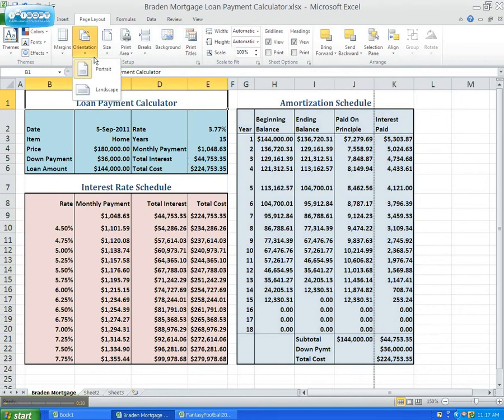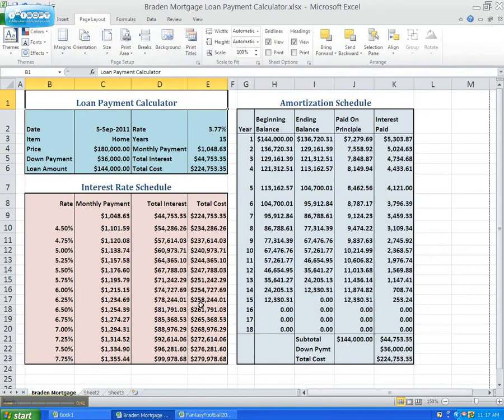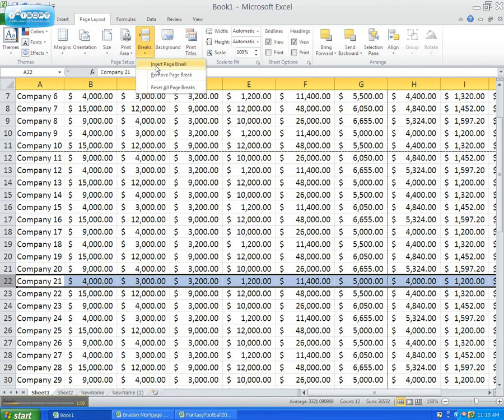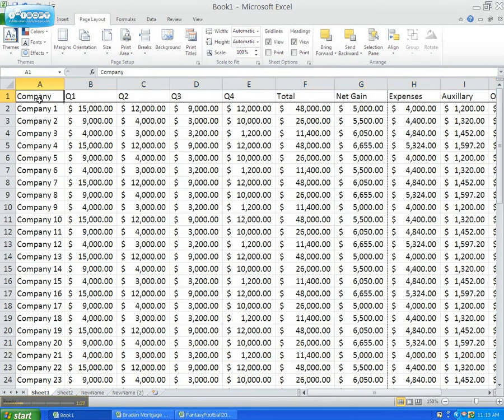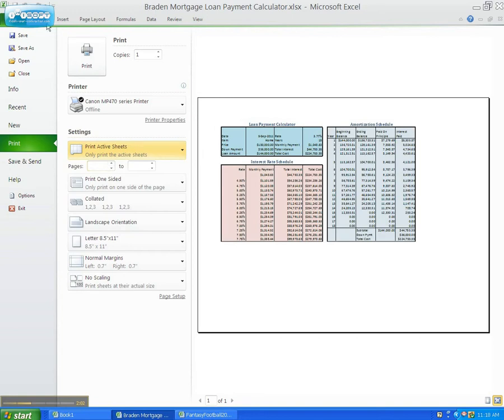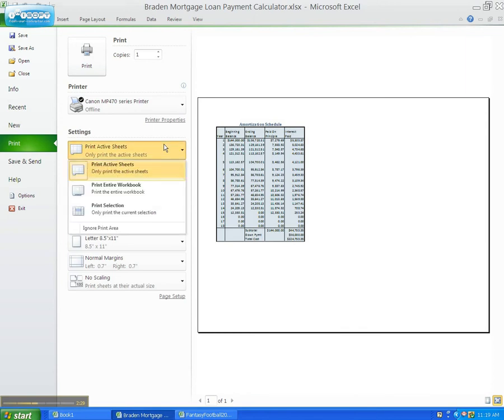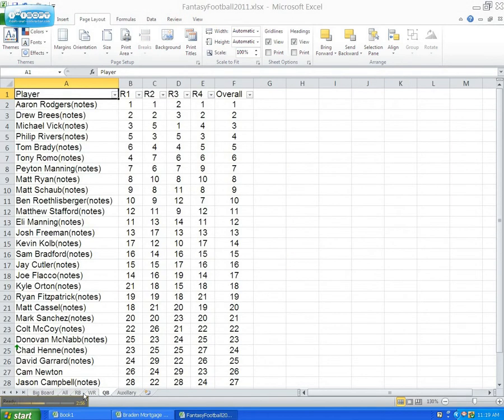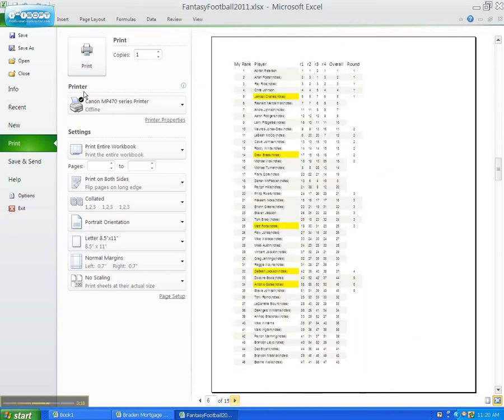Excel_Skill_3.17_3.18_and_3.19_1.avi